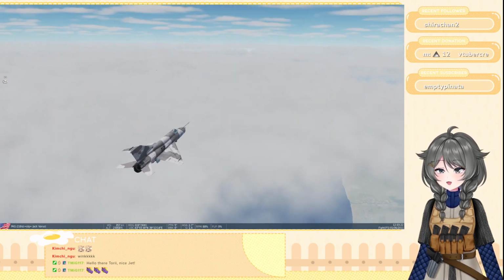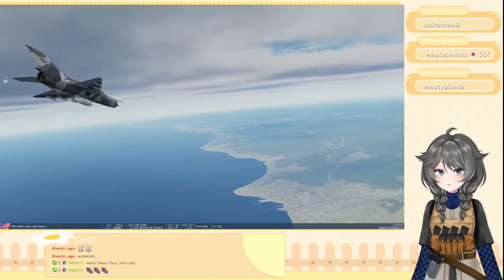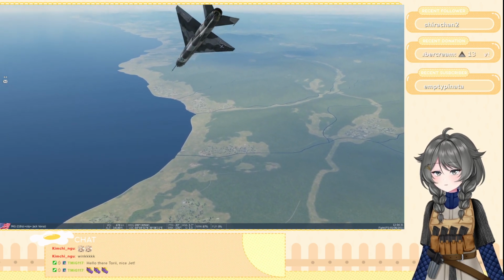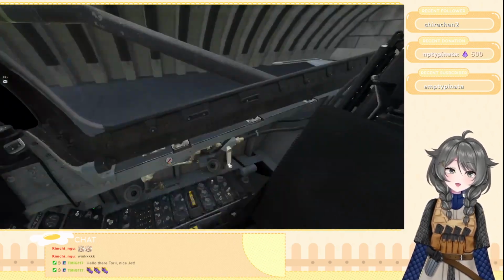DCS, How to deal with everything